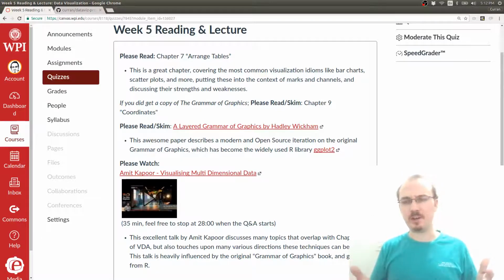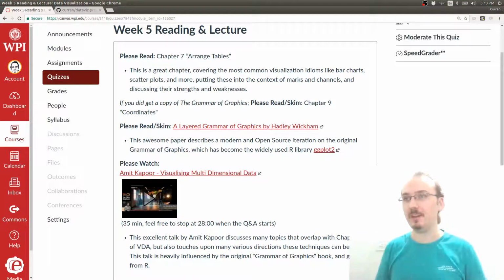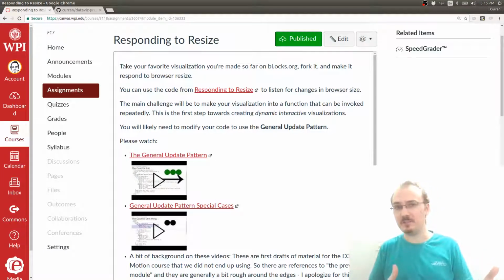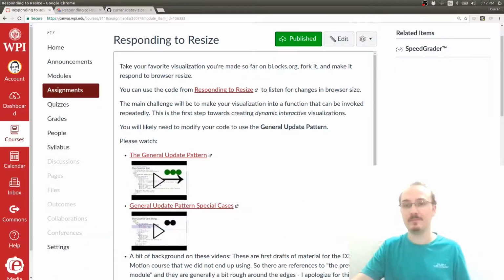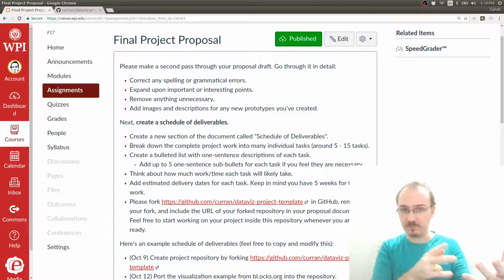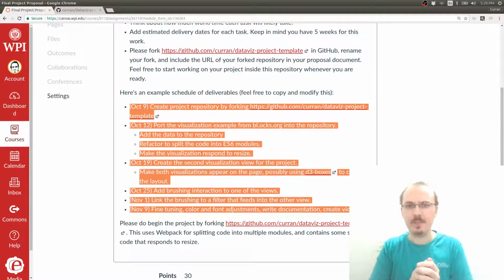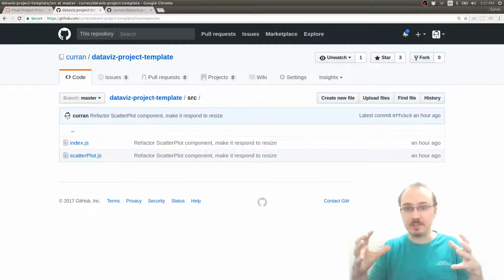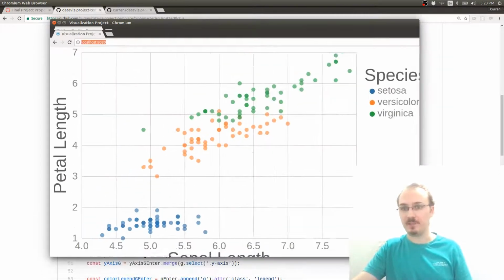Week 5 Launch